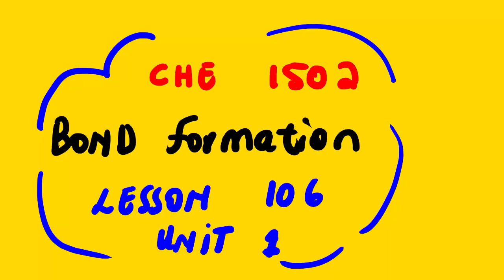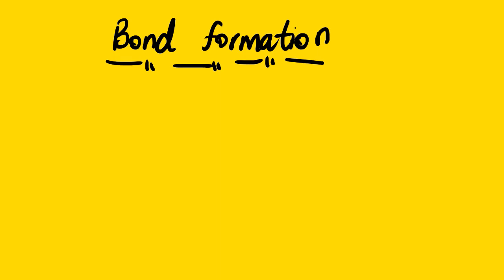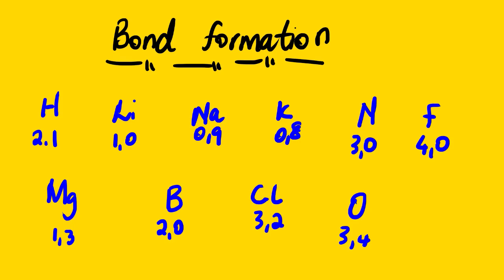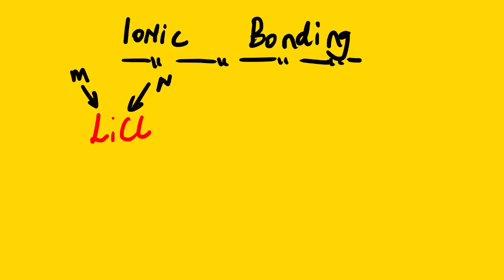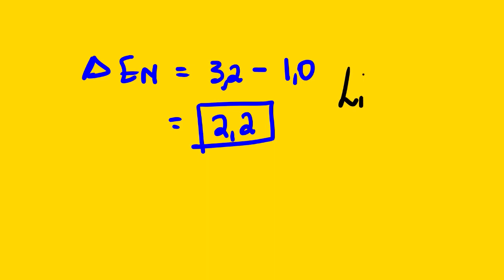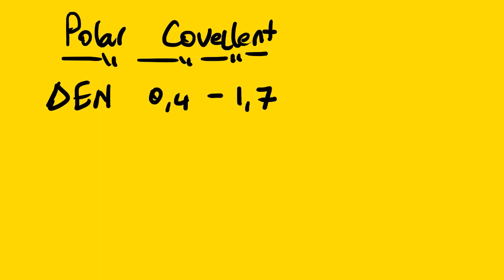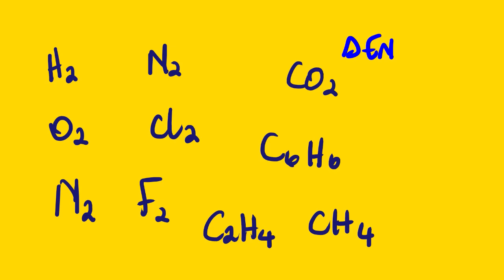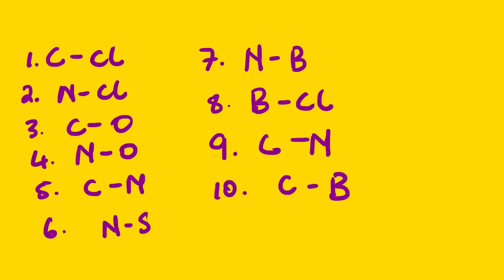TYPES OF BONDING CHE 1502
WE LOOK AT DIFFERENT TYPES OF BONDS THROUGH ELECTRONEGATIVITY DIFFERENCE .